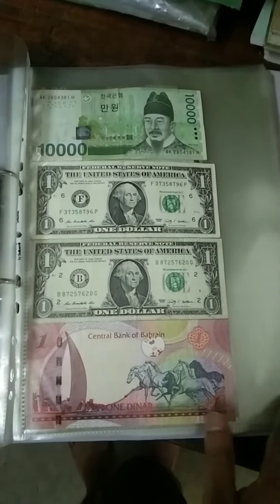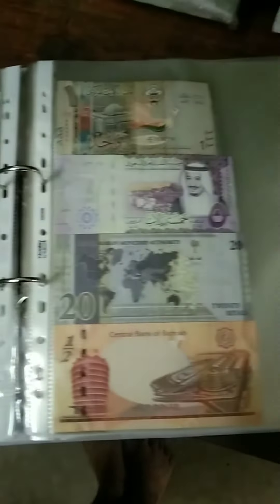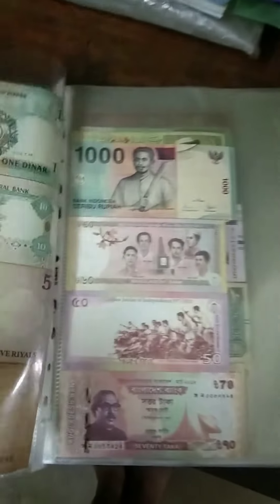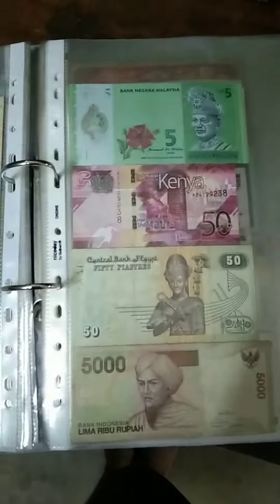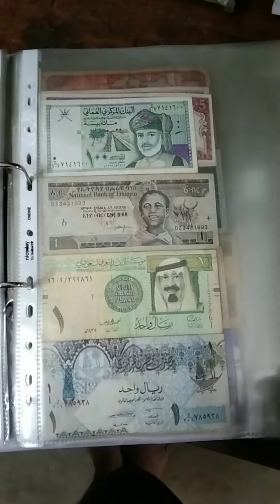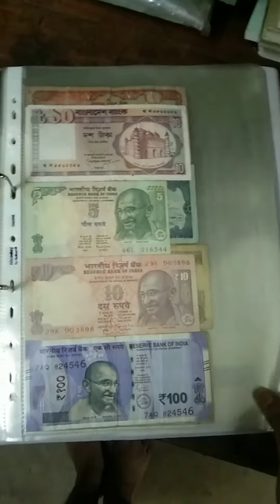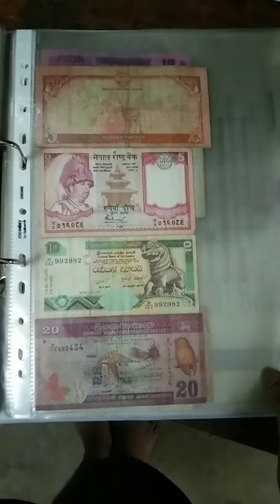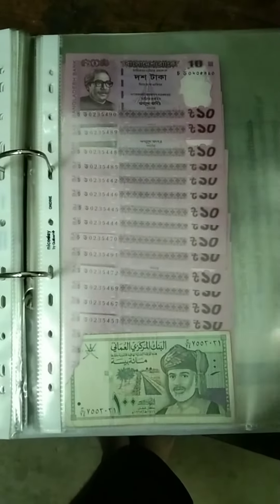Currency Album || World banknotes Album.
This is album of world currency. I am going to  show you different beautiful world currency from different country and different continental one by one. These note are made of paper and some of them are made of polymer. Let's enjoy this video